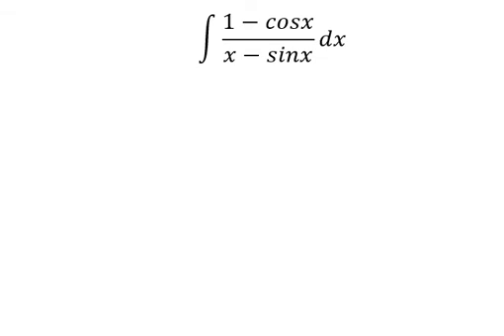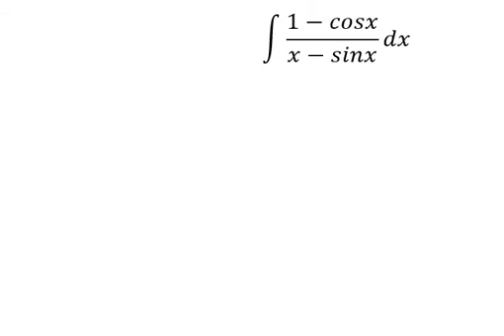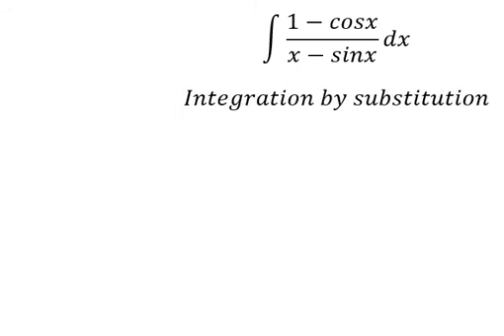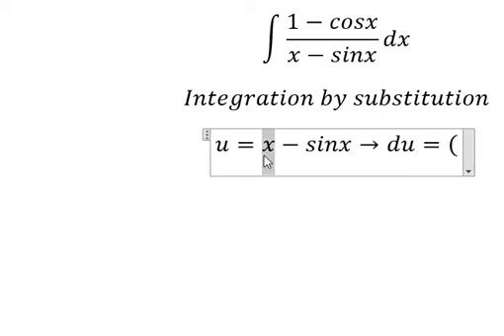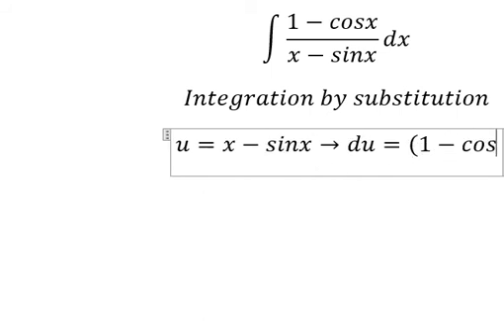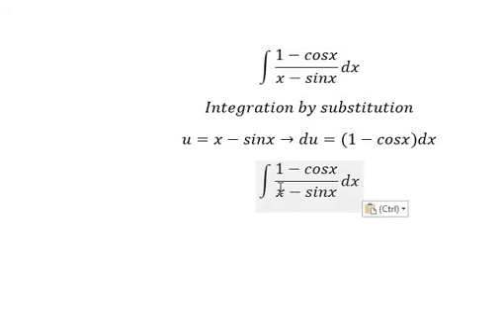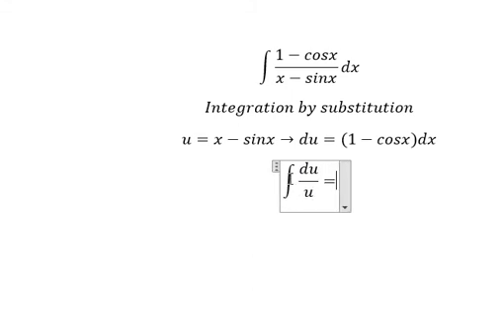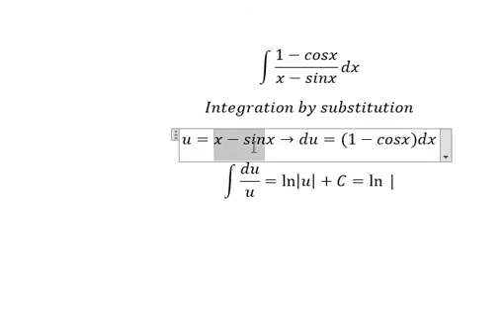Calculus Help: Integral ∫ (1-cosx)/(x-sinx) dx - Integration by substitution - Trigonometry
Here is the technique to solve this question and how to solve it